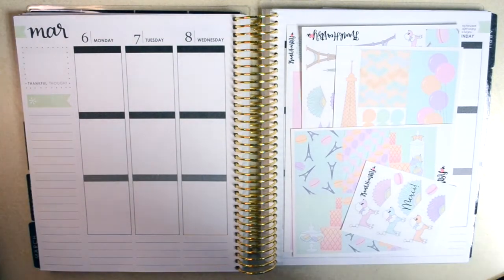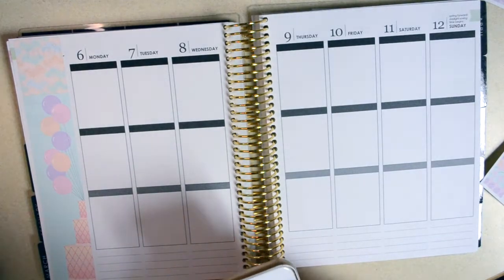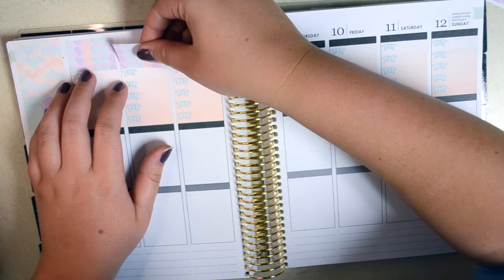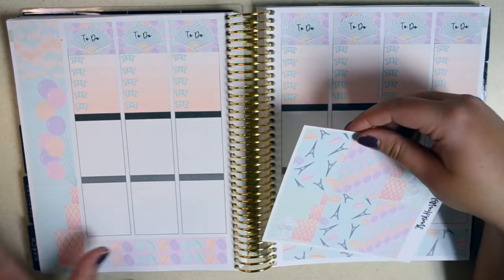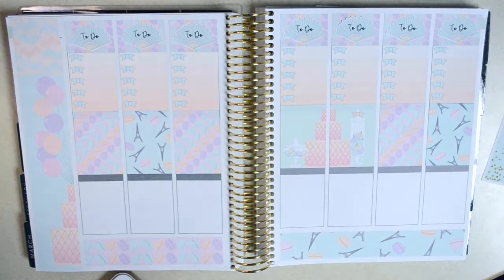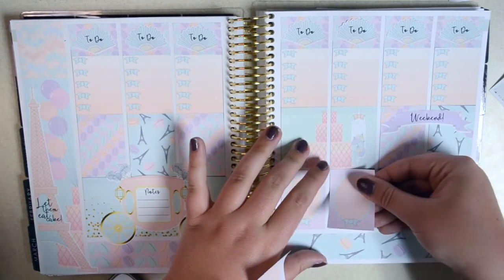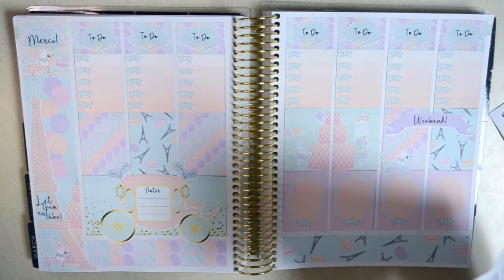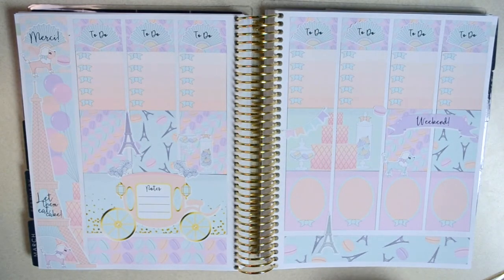Plan With Me | Spring Break ft. Frank Hearts You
Shops Mentioned: